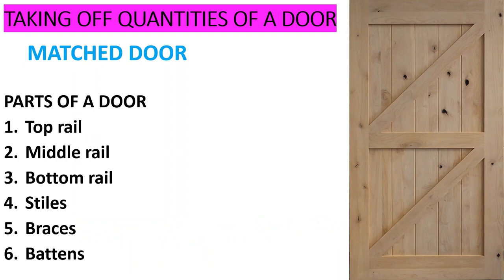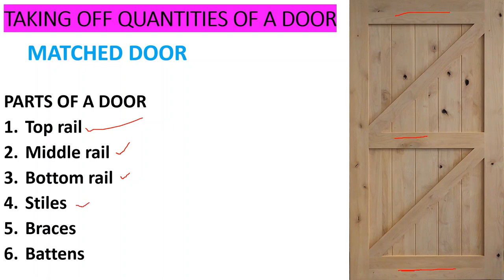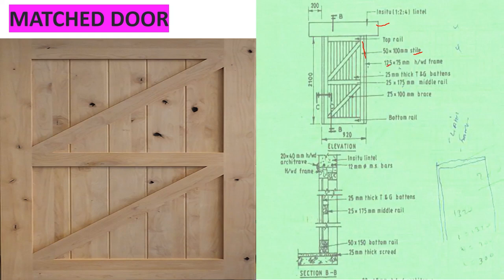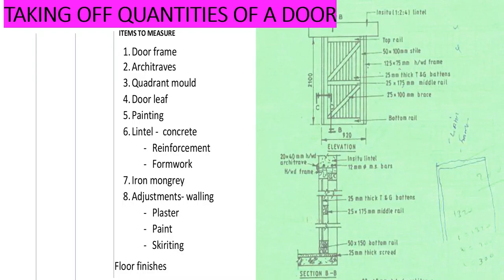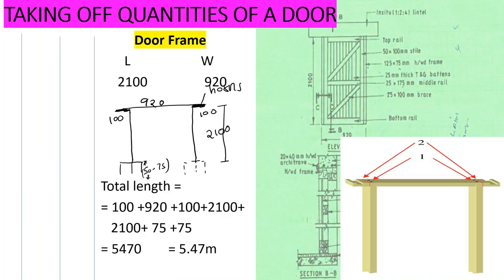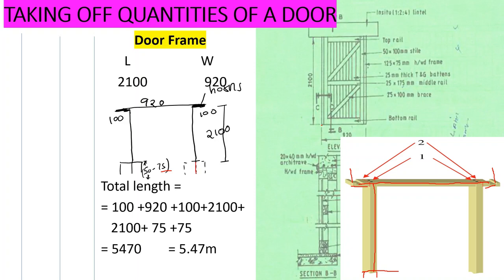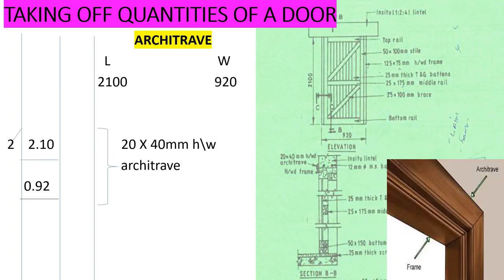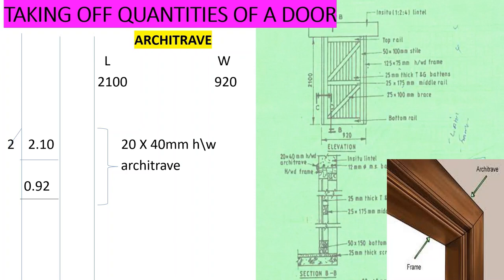Taking Off Quantities of A Door| Measurement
in this video we shall take off quantities of a Matched door. The items to measure are Door frame, Architraves , Door leaf ,Painting ,Lintel ,Iron-mongrey ,Adjustments, Floor finishes . The door frame and architrave share the same dimensions. The door frame has horns which projects into the wall